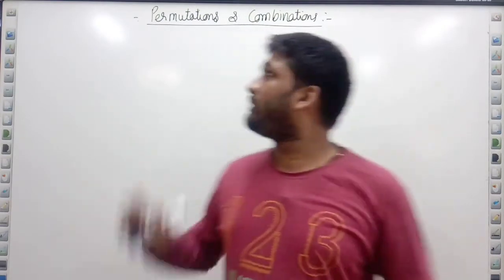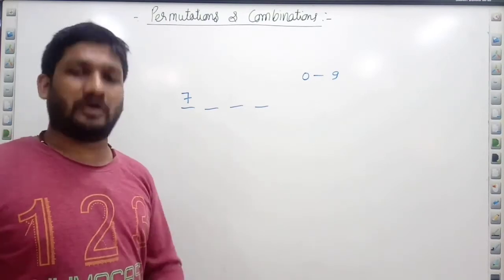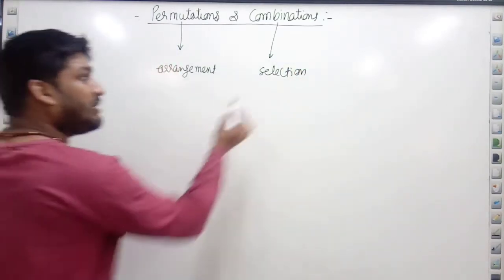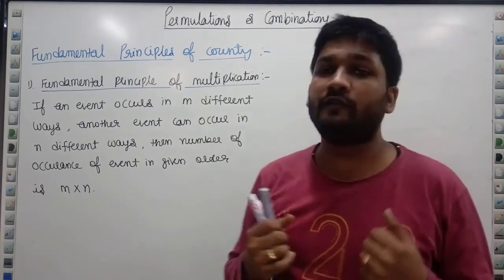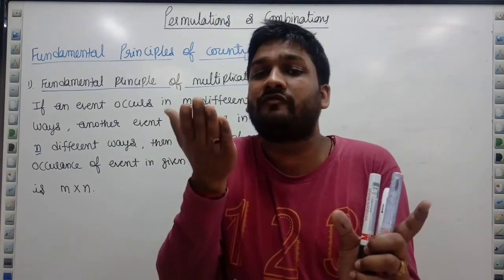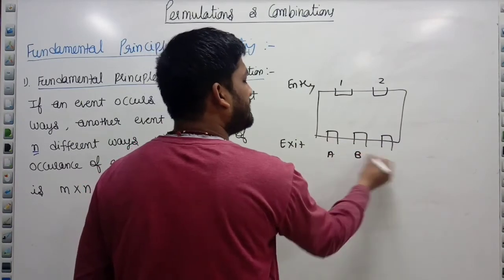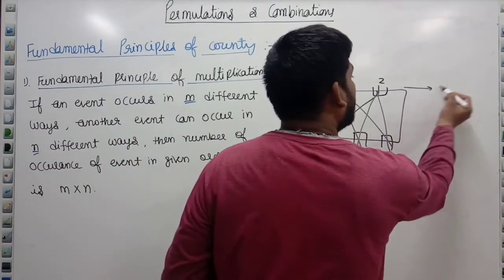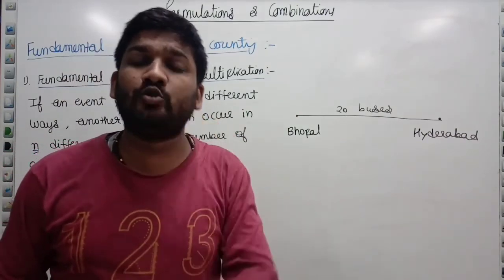P & C |FUNDAMENTAL PRINCIPLES OF COUNTING | CONCEPTS | Ankur Khandelwal | Class 11| CBSE | Maths